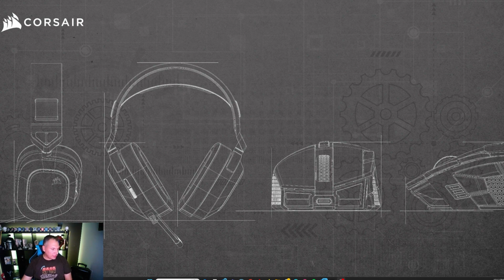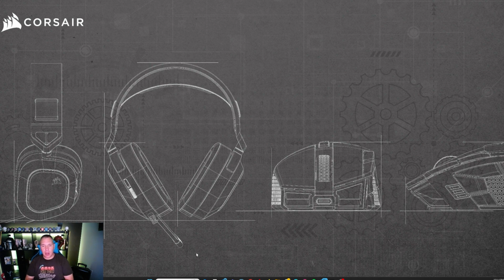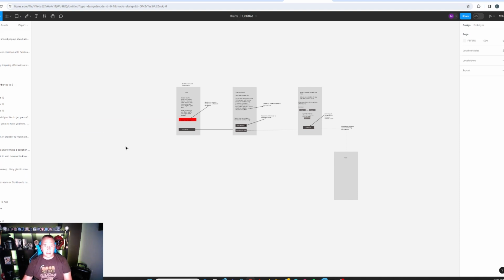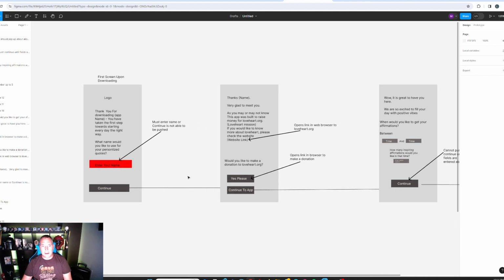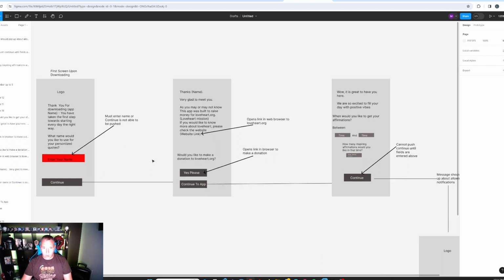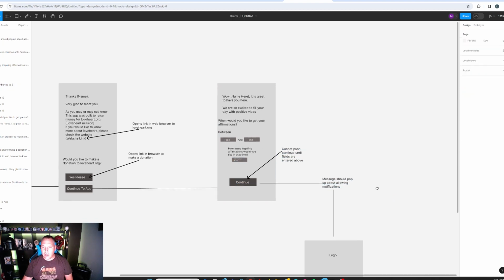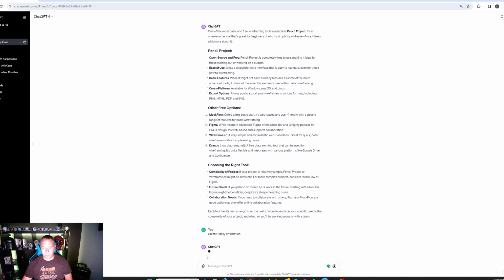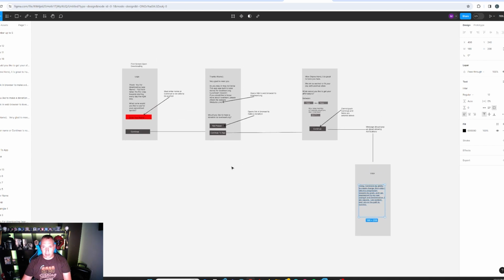Episode 2 - How To Build An App Using AI - Using Figma To Design The App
🌟 Welcome to AI DIY, where we learn how to build an AI-assisted app to raise funds for life-changing eye surgeries in remote Indonesian villages. 🌍

In this video, we cover:

🎨 The importance of design in app development
🖌️ Exploring wireframing tools like Figma
👣 Walking through the layout and functionality of the app
💬 Utilizing AI to create daily affirmations
🤖 For this video, we've harnessed the power of several AI tools: 🤖

ChatGPT: For generating content and ideas 💡
Canva: For visual design elements 🎨
CastMagic: For video production magic 🎥
Special thanks to 'I Am' Daily Affirmation app for providing inspiration for our basic app layout design. 🙏